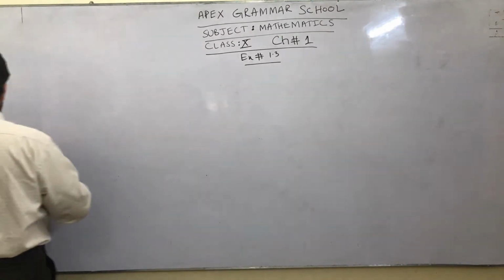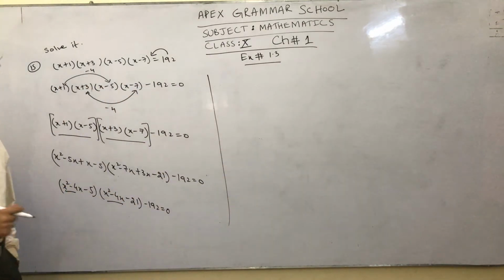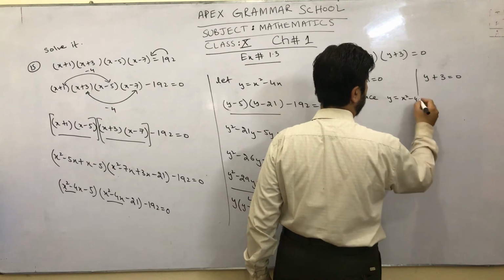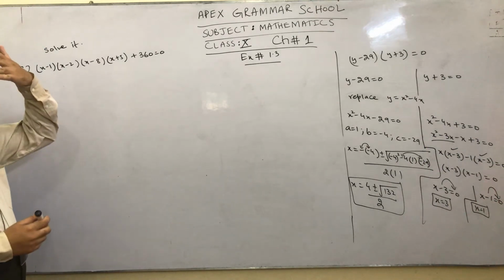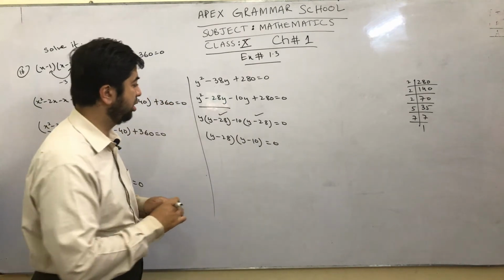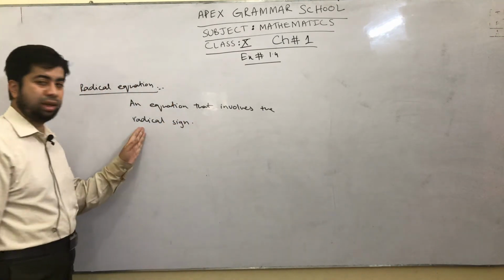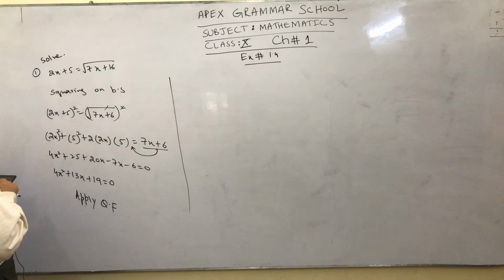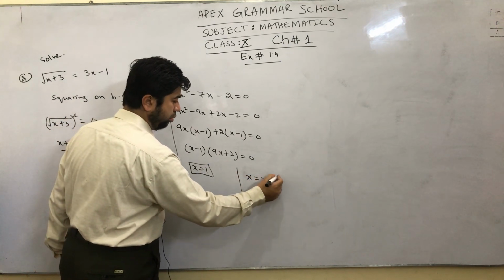Class X Math Ex 1.3